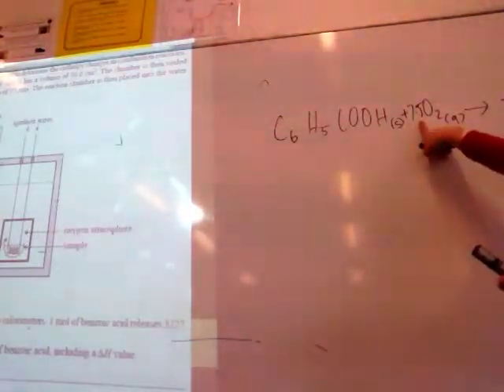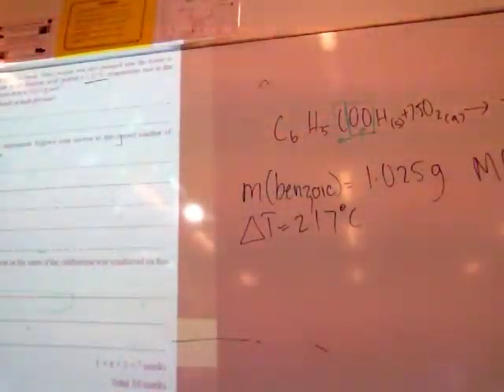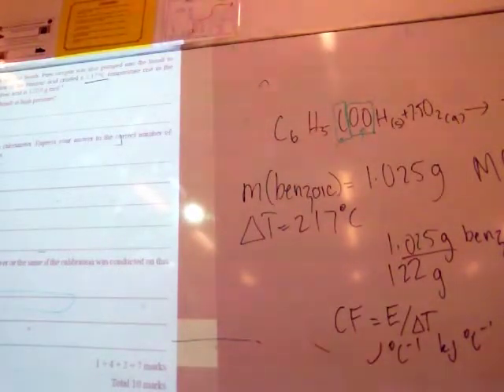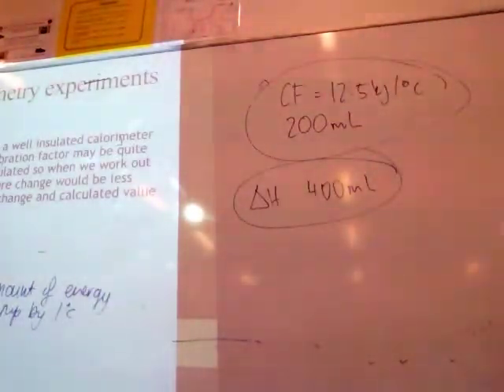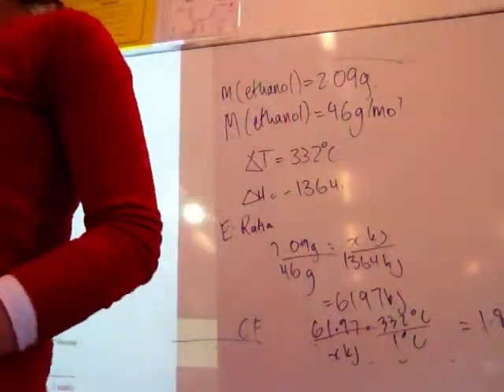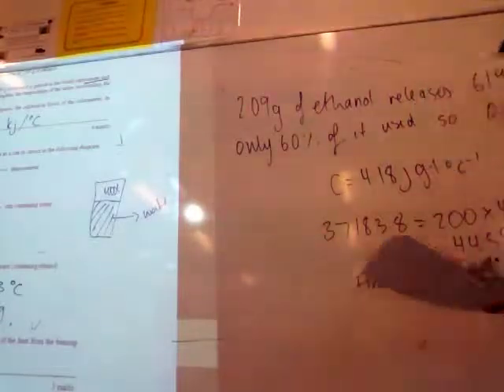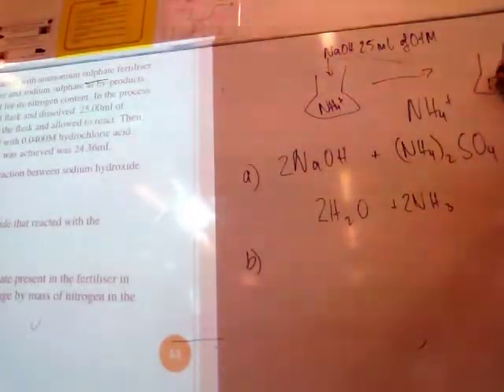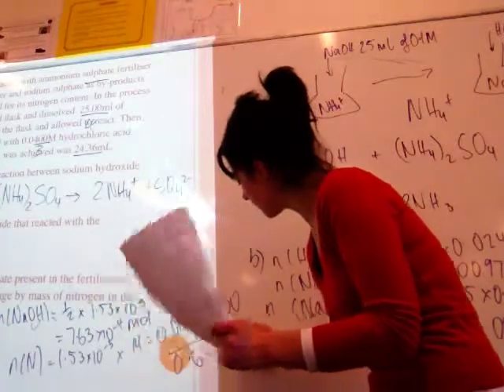Calorimetry after school